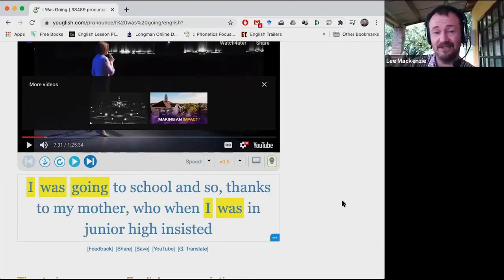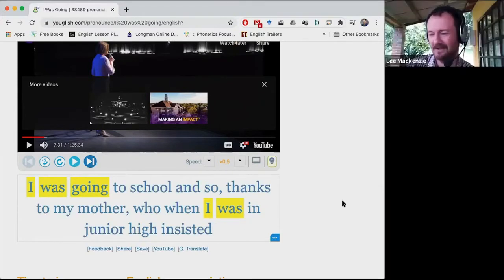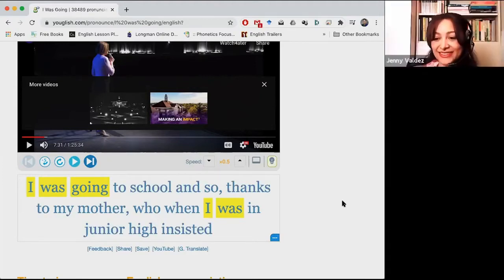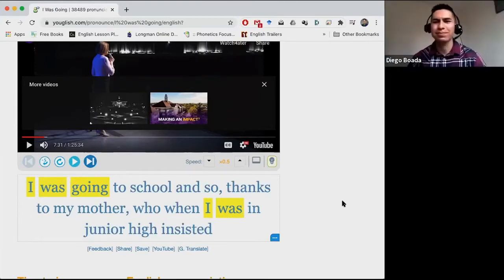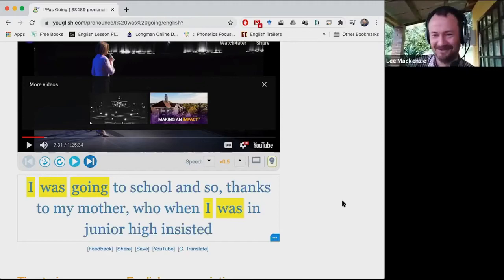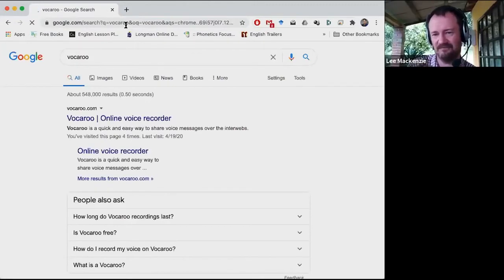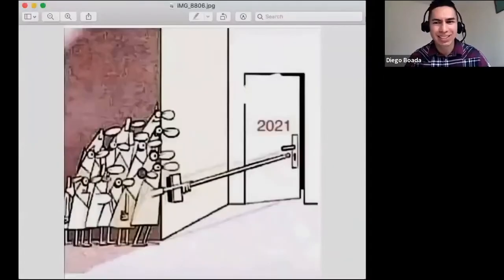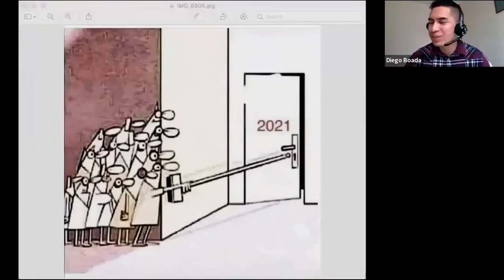A Cup of Coffee with TESOL Experts: Teaching Pronunciation Without IPA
This video series, "A Cup of Coffee with TESOL Experts," is produced by instructors and participants in the TESOL Certificate: Developing an Online Teaching Program. Participants vote for a question of the week that will be discussed in the video. Then the instructor hosts a video discussion with one participant and an expert in the field to help them answer the question. It is an informal conversation among colleagues, and their hope is to strengthen their professional networks and build communities of practice.

This week’s question: How to teach sound discrimination and sound production with visual aids without teaching IPA to beginner students?

Today's guests:
- Lee Mackenzie (Colombia)
- Jenny Valdez (Venezuela)
- Diego A. Boada, PhD  (Colombia)